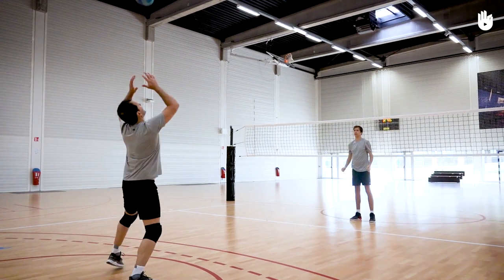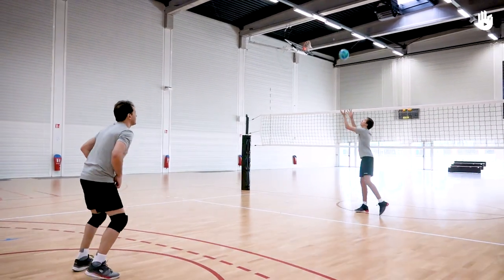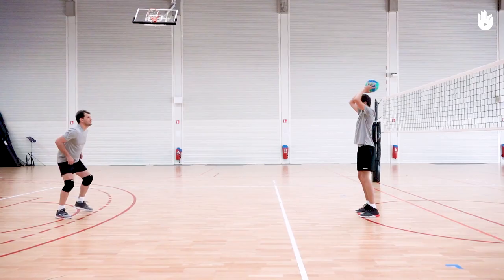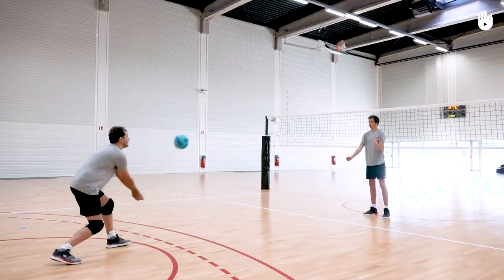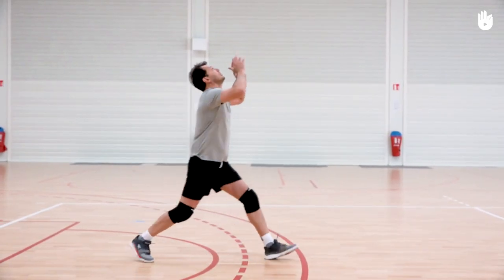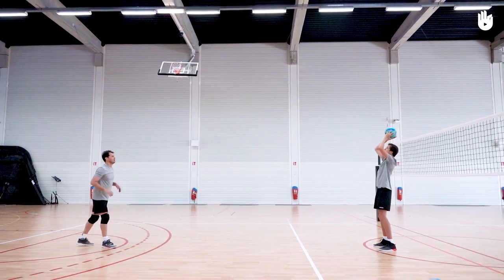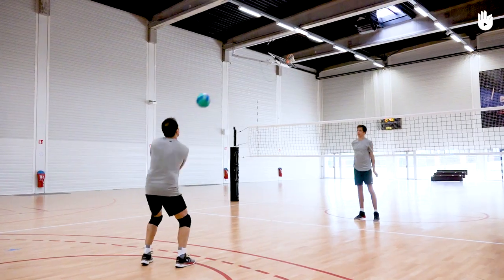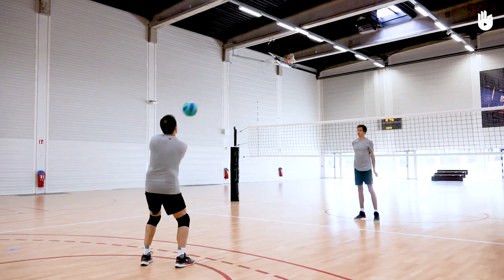Excercise: returning and controlling with a bump pass | Volleyball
To defend efficiently, practice the basic game situations, returning with a forearm pass and controlling with a bump pass.

You will fnd more exercises to practice defense in our complete program.

You need two players for this exercise.

This program was created thanks to the support of Decathlon, Sikana's partner for sports videos, along with the participation of the French VolleyBall Federation, an organisation which organises, runs and develops Volleyball in France,